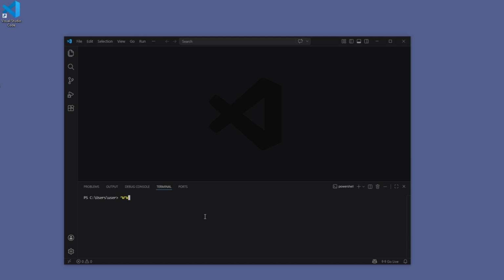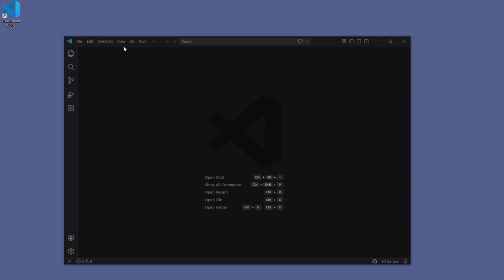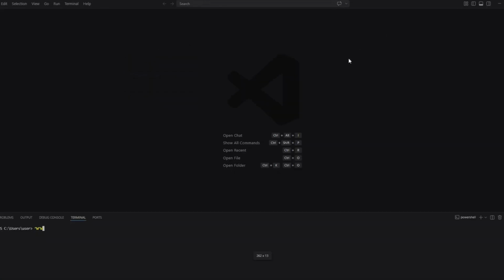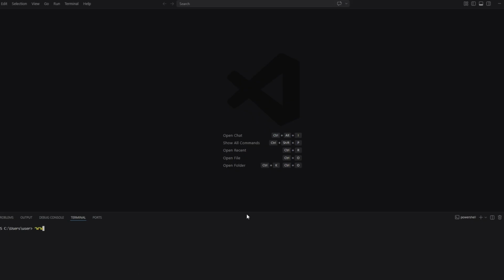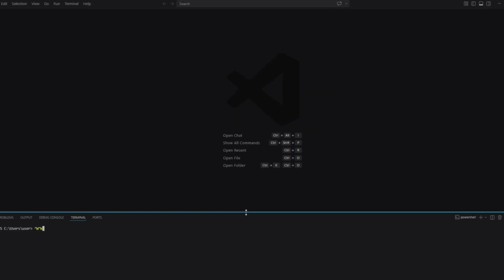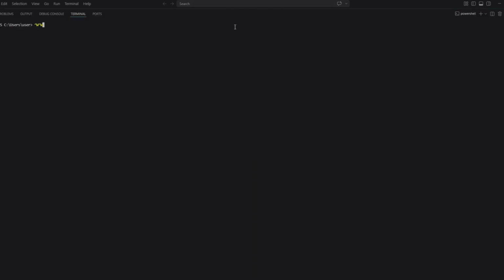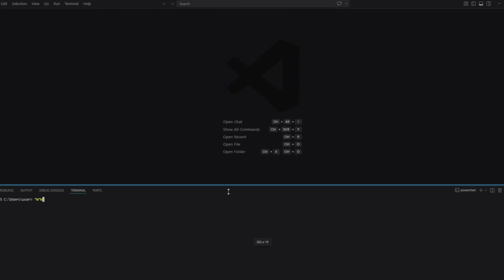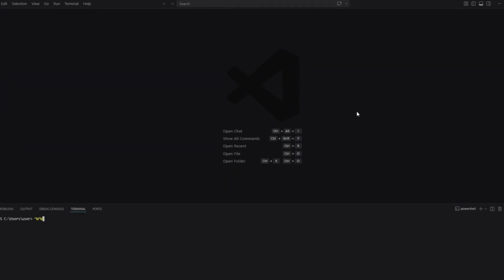How To Expand Terminal In VS Code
In this video, you’ll learn how to expand the integrated terminal in Visual Studio Code for a larger and more comfortable workspace. This beginner-friendly tutorial walks you through resizing the terminal panel, maximizing it, and adjusting layout settings to suit your workflow.

👉 Watch till the end to learn how to expand the terminal in VS Code without any confusion.

What You’ll Learn:

How to resize and expand the terminal panel
Steps to maximize the terminal view
How to adjust layout settings in VS Code
Tips to improve productivity while using the terminal